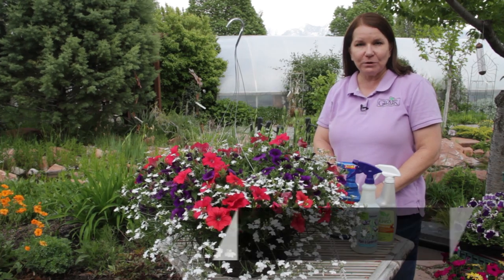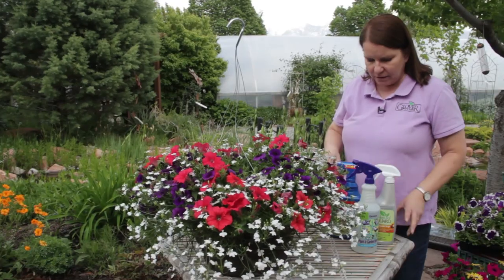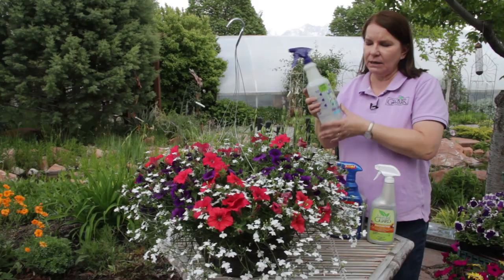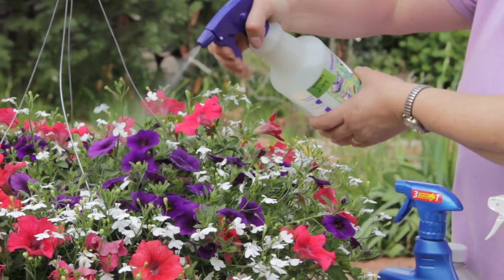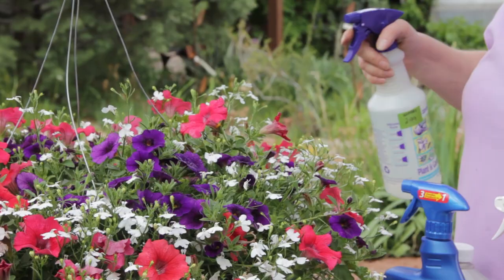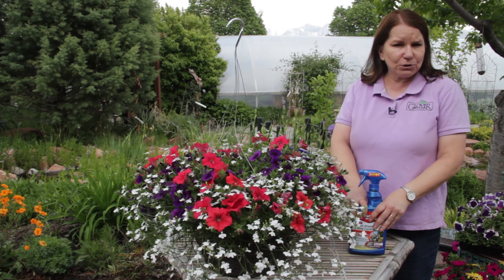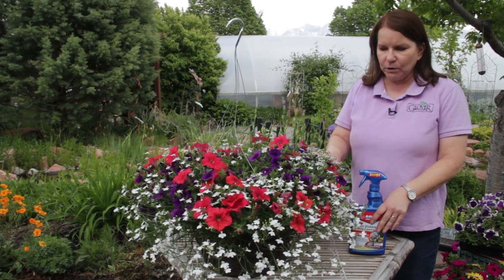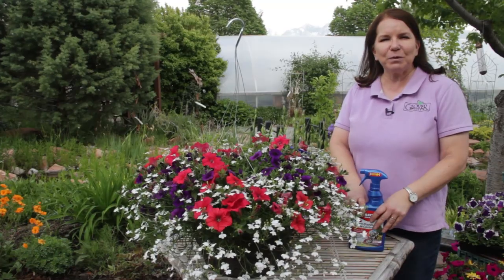How to Get Rid of Aphids on Petunias : Grow Guru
Getting rid of aphids on petunias is something that you have to do in such a way that you don't accidentally hurt the plant. Get rid of aphids on petunias with help from a certified horticulturist in this free video clip.

Series Description: One of the absolute best flowers to plant for a variety of different reasons is the marigold. Learn how to take care of your flowery friends with help from a certified horticulturist in this free video series.